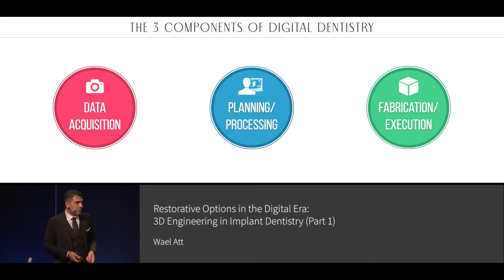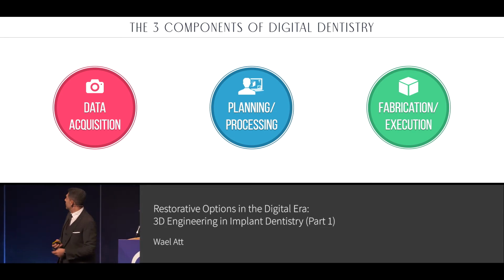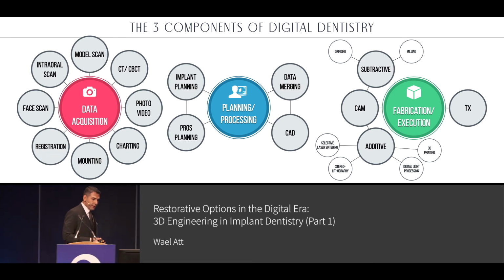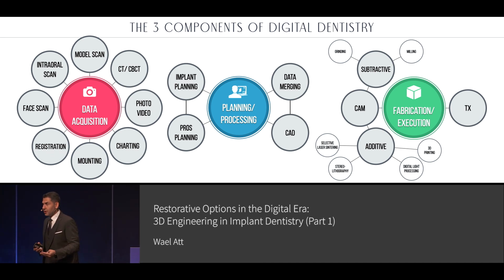Restorative Options in the Digital Era: 3D Engineering in Implant Dentistry (Part 1) | Wael Att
ITI Online Academy Congress Lecture Preview: Restorative Options in the Digital Era: 3D Engineering in Implant Dentistry (Part 1) by Wael Att